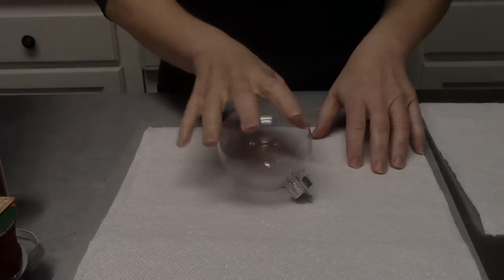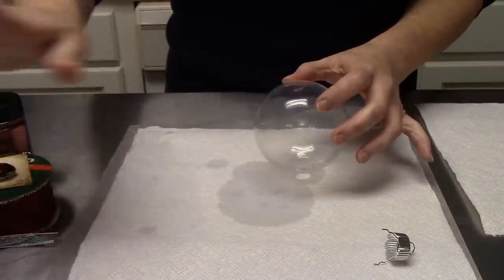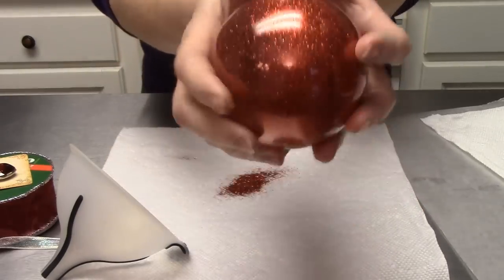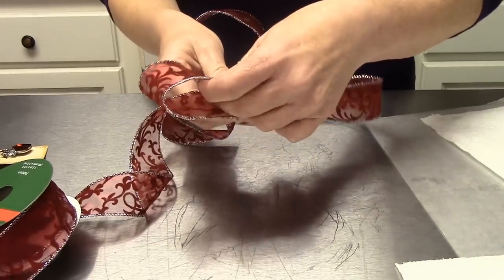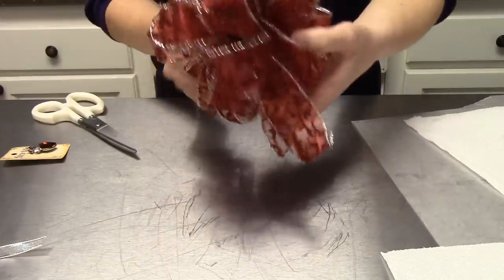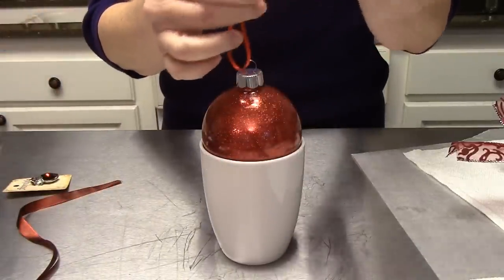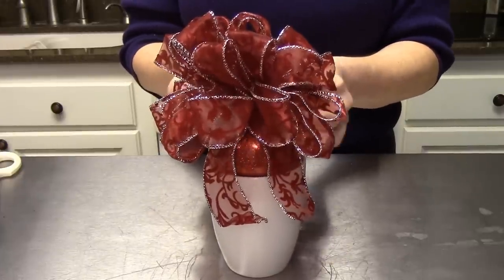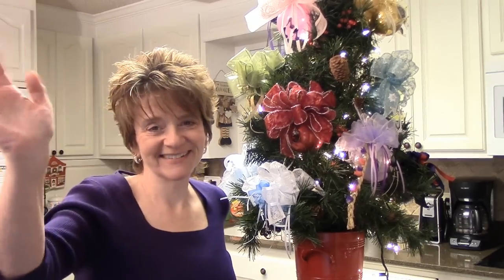How to make Queen of Hearts Christmas Ornament Ball Tutorial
ADDRESS:
Leta's Kitchen